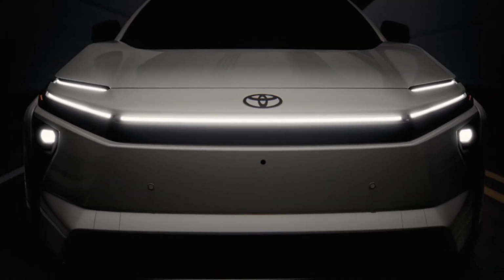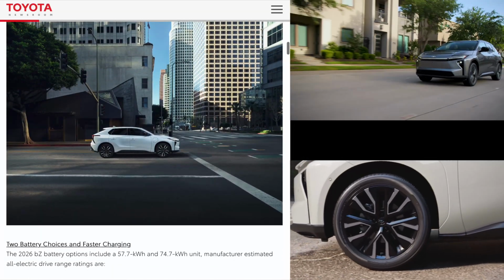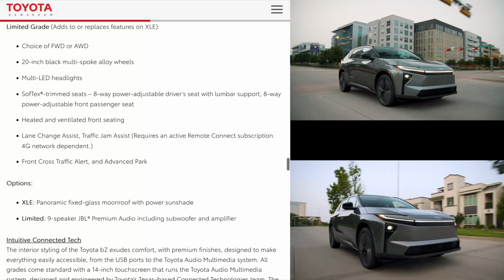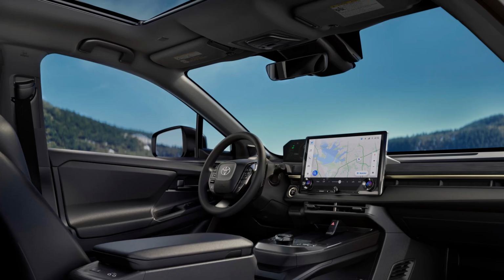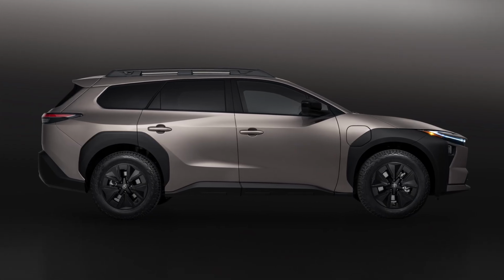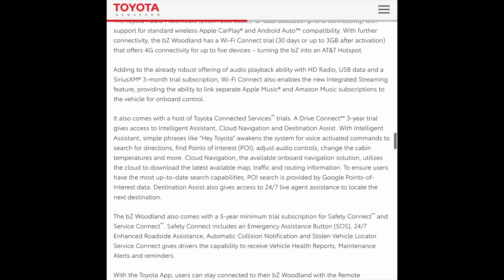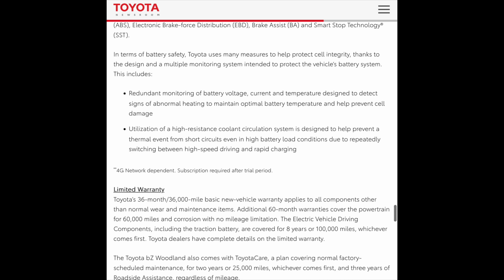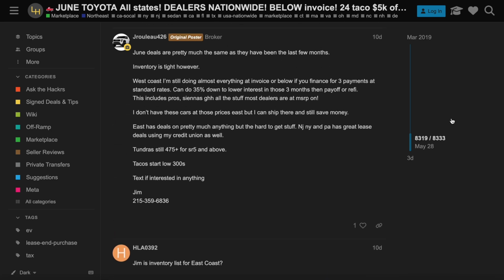Is The 2026 Toyota BZ FINALLY Worth It?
Here's everything you need to know about the 2026 Toyota BZ. There are three trim levels regarding the all-new BZ: XLE, Limited, and Woodland.

Text Jim (Mention My Channel For $50 off Broker Fee)
You can Lease, Finance, or Pay Cash you will still get the discounts.
*INCLUDE YOU ZIP CODE, MODEL, & SPEC YOU WANT*
*Don't Call Just Text*
*Nationwide Shipping Available*
*JIM HAS TOYOTA ONLY*